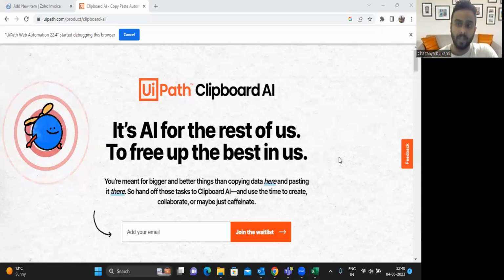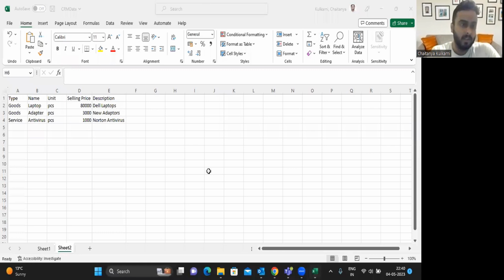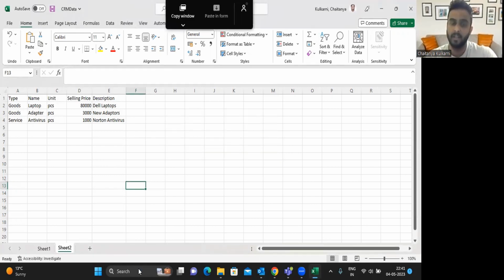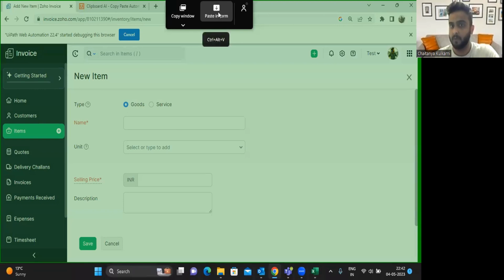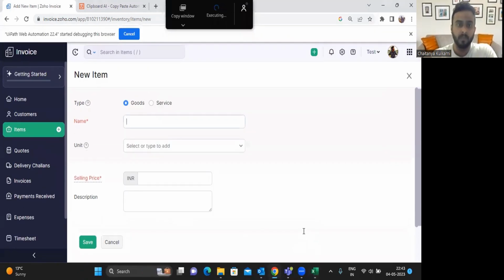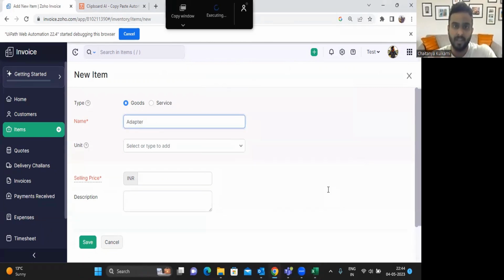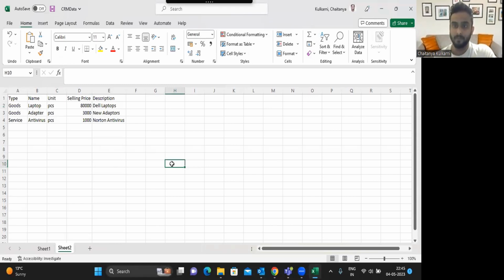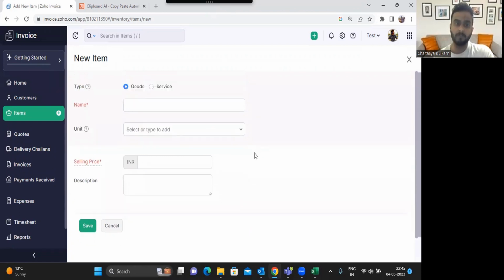Introduction To UiPath Clipboard AI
Hi Guys,

Bringing you all the first video of many in our UiPath Clipboard AI series.

In this video, I and Chaitanya have showcased an end to end implementation of capturing the process details for a sample use case using UiPath Clipboard AI. For having yourself enlisted to the waitlist, use the following URL

Do watch the complete video and let me know your thoughts as well.